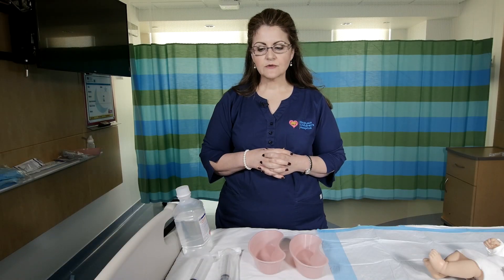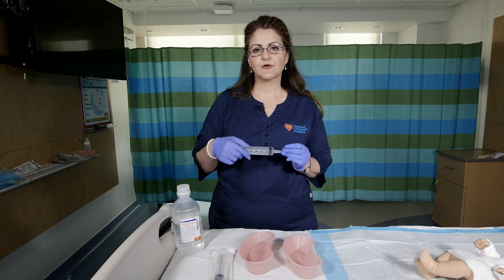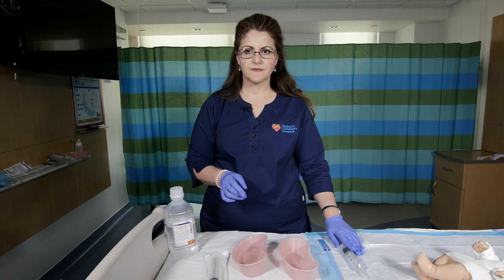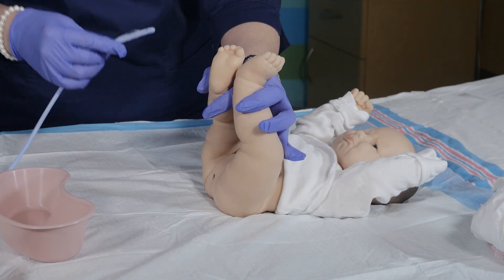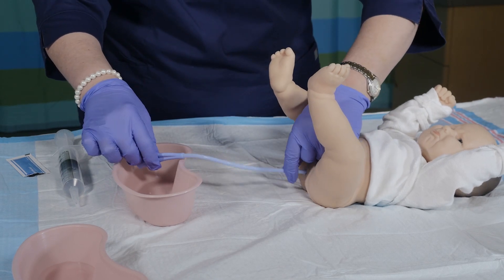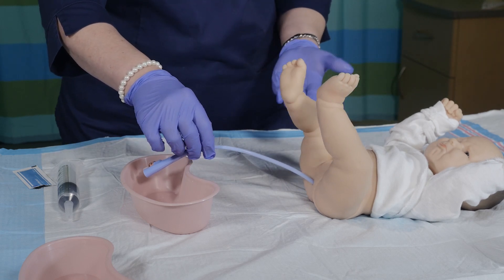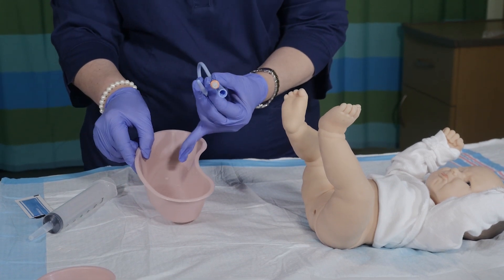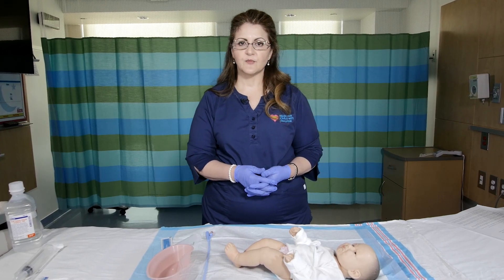How to Perform Rectal Irrigations in the Hirschsprung-Associated Enterocolitis Patient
Nicklaus Children's Hospital Nurse Practioner, Raquel Pasarón, DNP, APRN, FNP-BC, walks you through performing rectal irrigations in the Hirschsprung-associated entercolitis patient. Enterocolitis in the Hirschsprung patient may occur before or after surgery is performed.